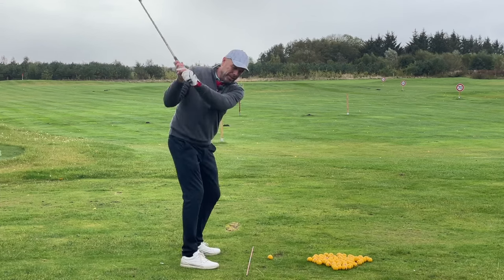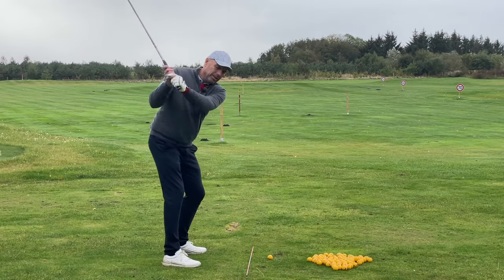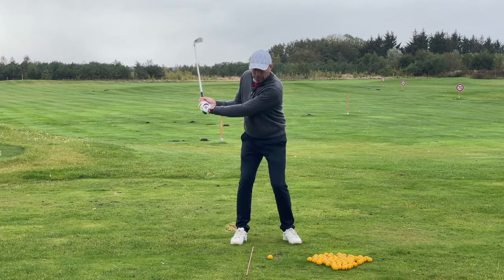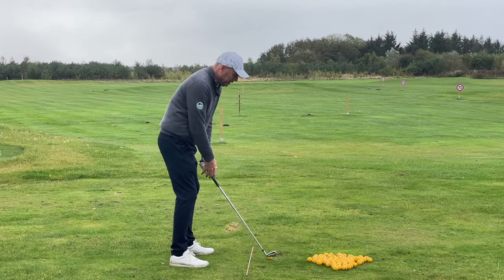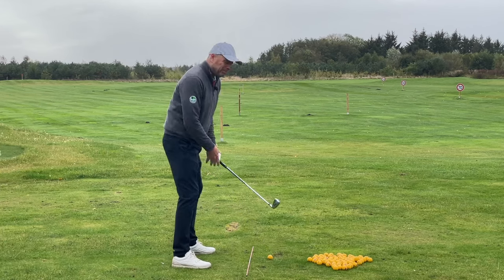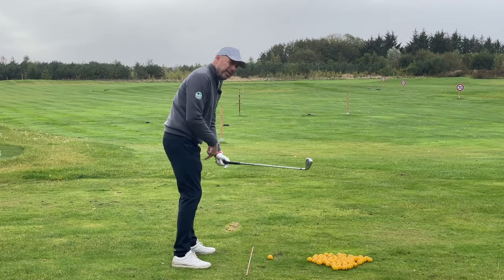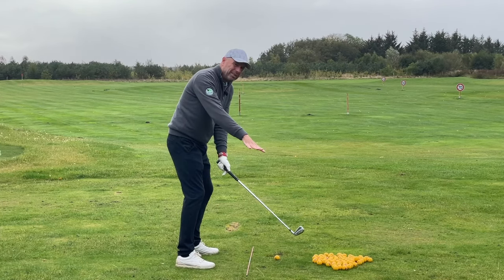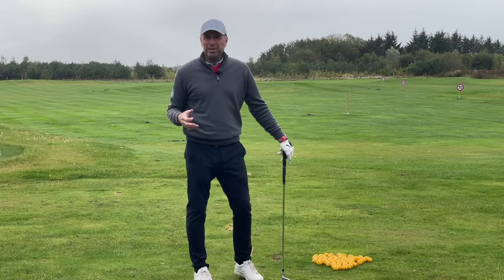How I Teach My Students to Find the Correct Swing Plane – Simple Exercise for Better Swings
In this video, I explain a straightforward exercise that helps golfers determine if they are on the correct swing plane. This drill will not only show you how to check your swing but also help you develop a better feel for the proper downswing. Give it a try to improve your consistency and control on the course.